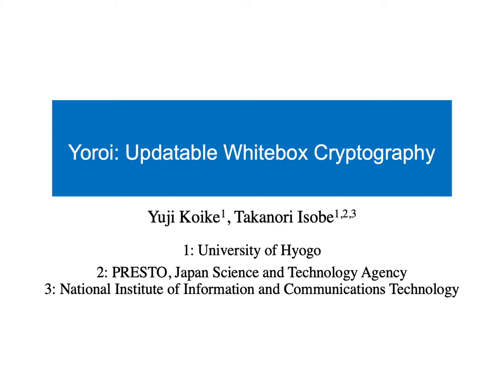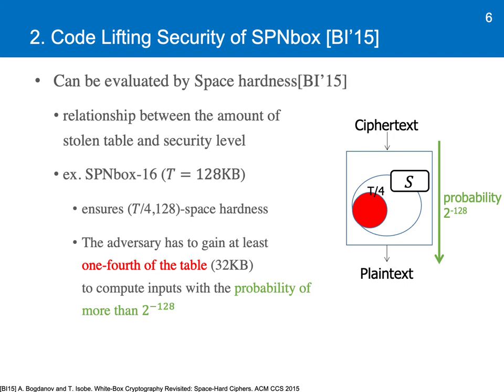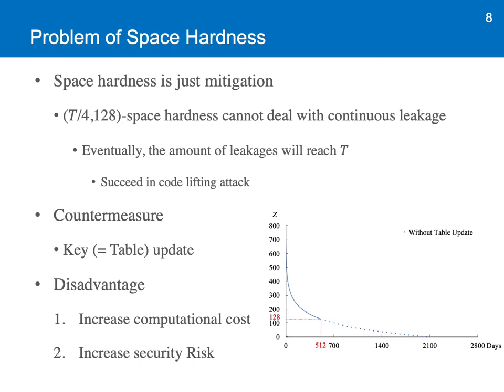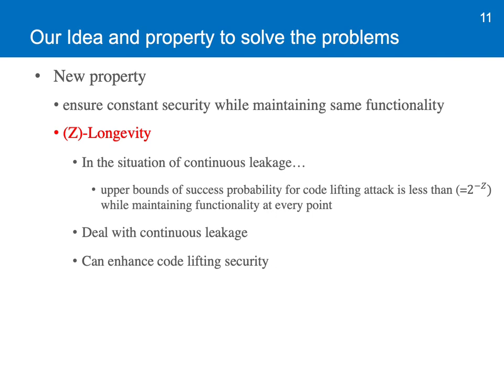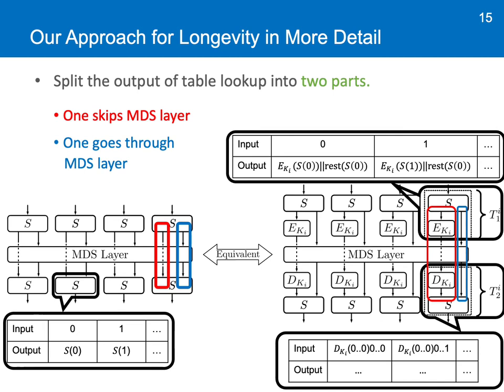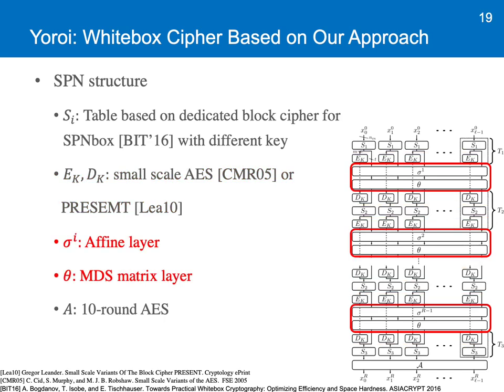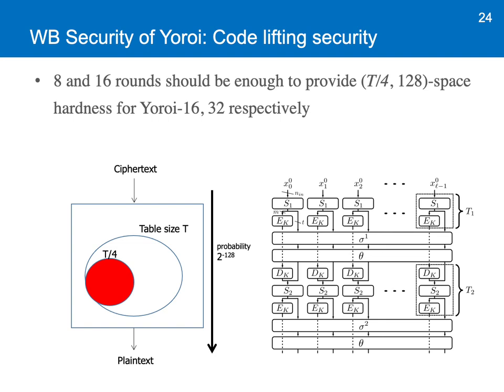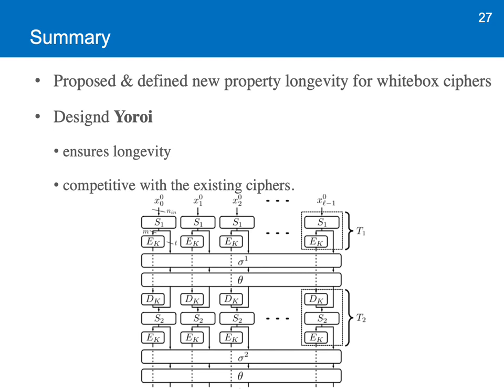Yoroi: Updatable Whitebox Cryptography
Paper by Yuji Koike, Takanori Isobe presented at CHES 2021